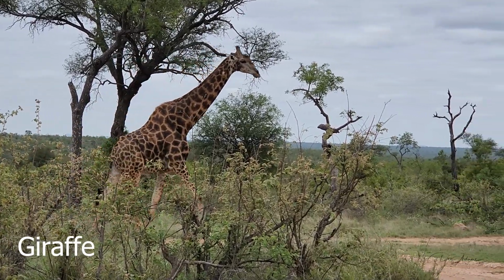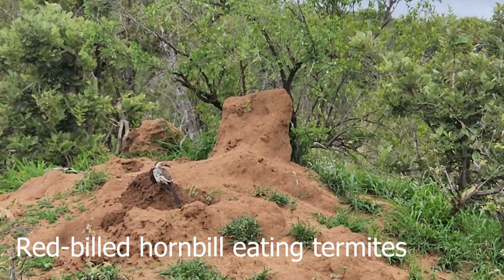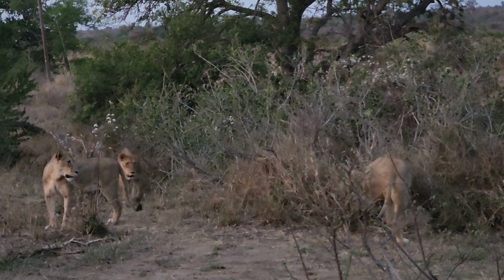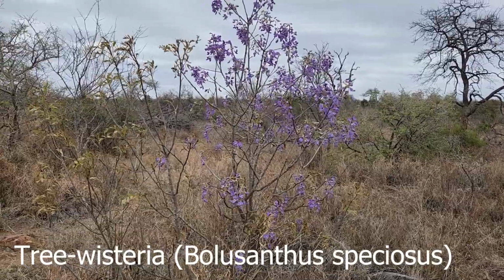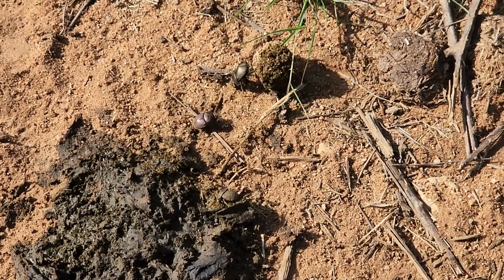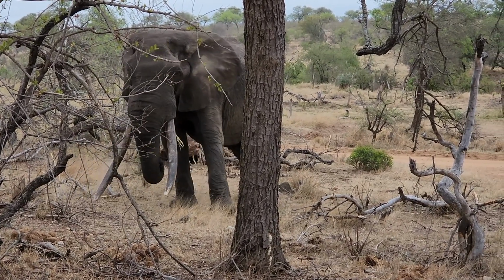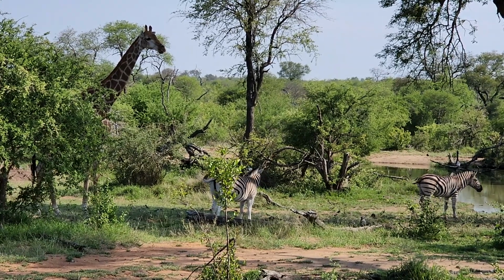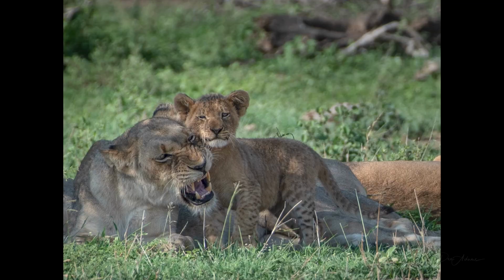Greater Kruger Park Ep 2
Need to escape for 20 odd minutes? Come and join us on a self-drive safari and enjoy watching African wildlife and listening to the sounds of Nature in the background. Get into the peaceful pace of Nature and breathe! From a large tuskered elephant and baby impalas to lion cubs and a lot in between, Greater Kruger (Balule in this case) is a special area! You might learn a thing or two or just unwind and slow down. kruger greaterkruger safari africanwildlife peaceful naturesbeauty @digitalartwithdee